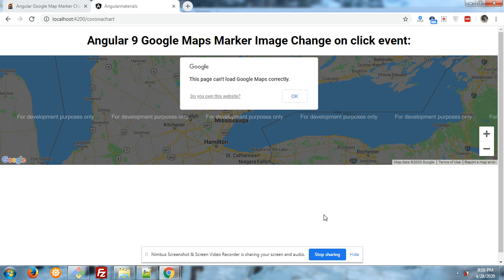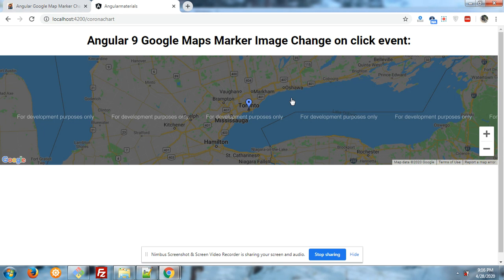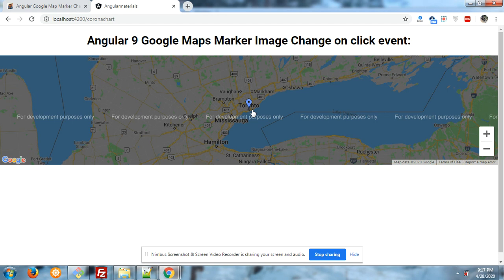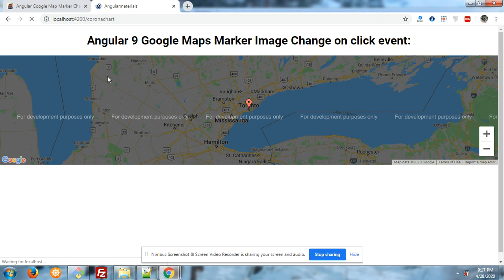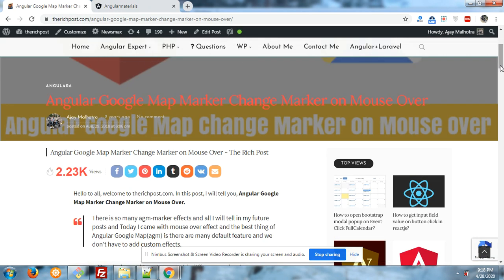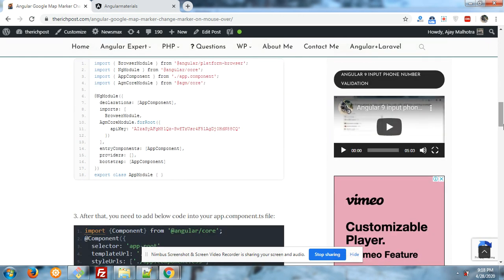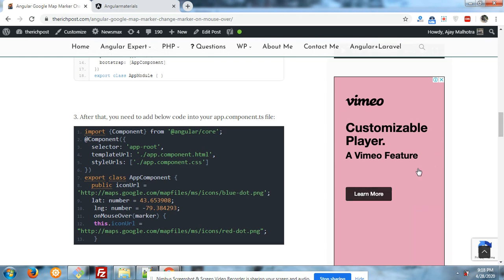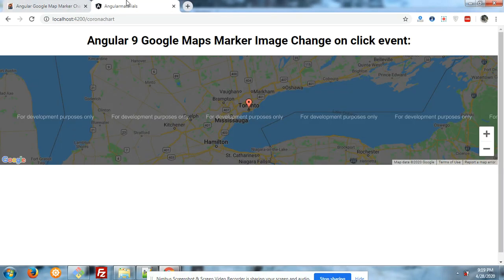Angular 9 Google Maps Marker Image Change on click event